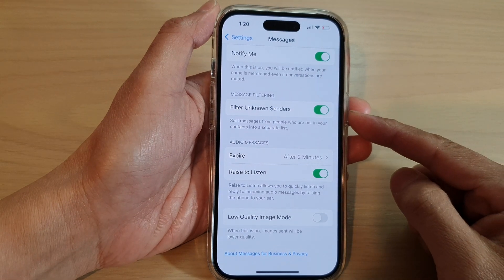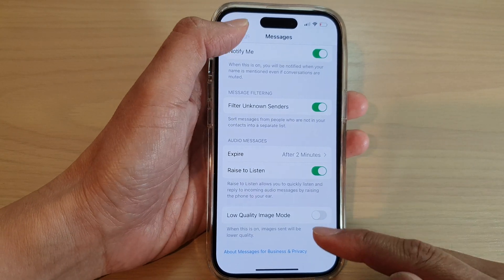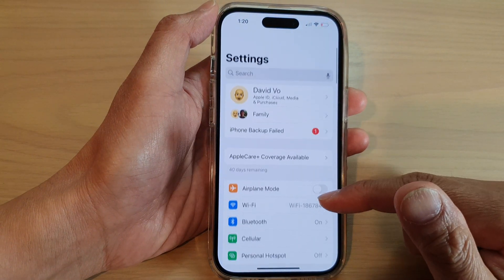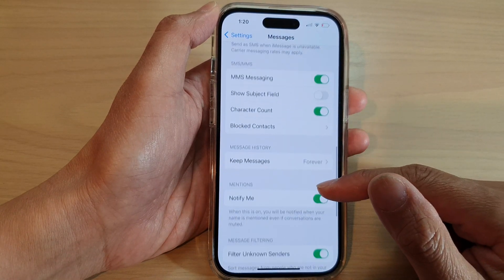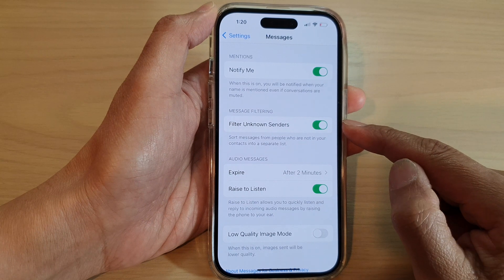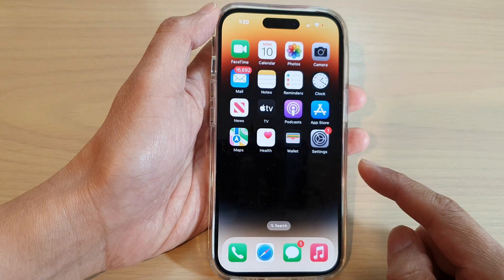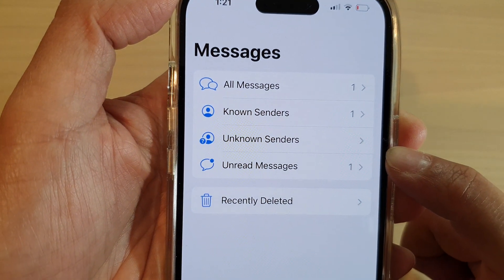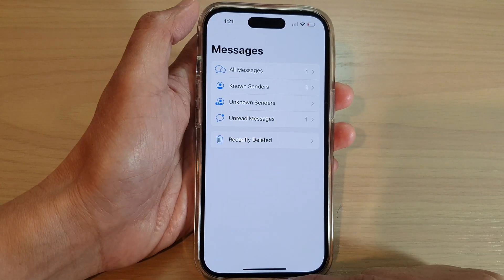iPhone 14's/14 Pro Max: How to Turn On/Off Messages Filter Unknown Senders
Learn how you can turn On/Off Messages Filter Unknown Senders on the iPhone 14/14 Pro/14 Pro Max/Plus.